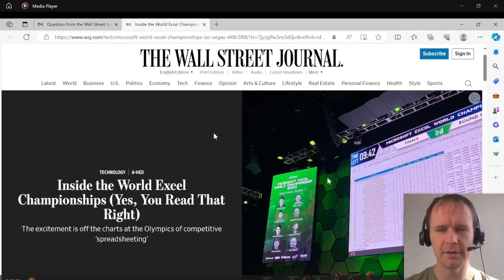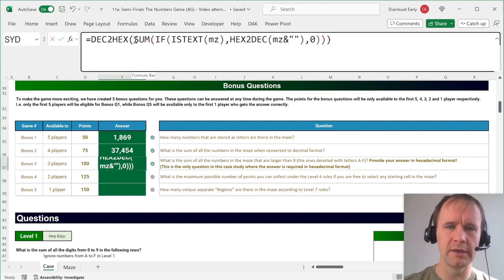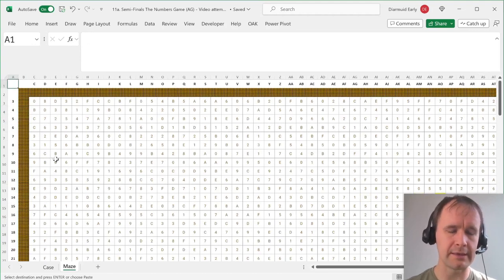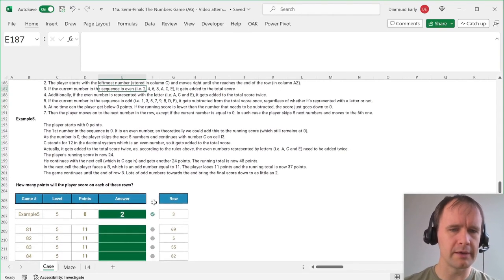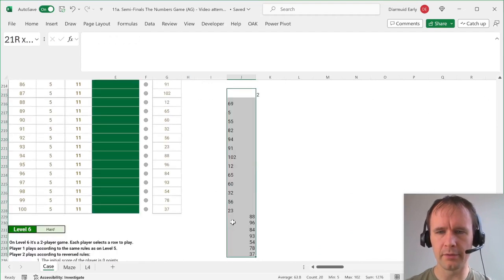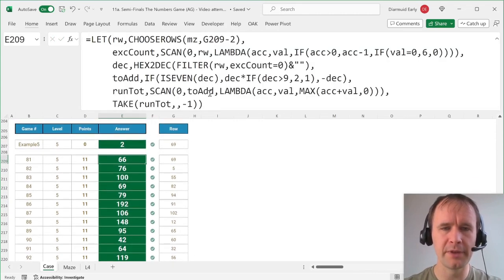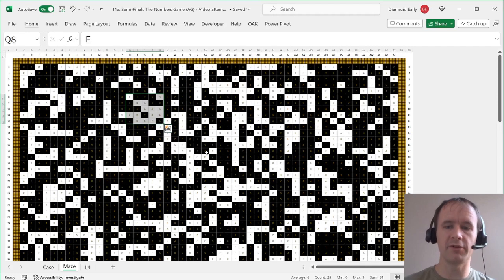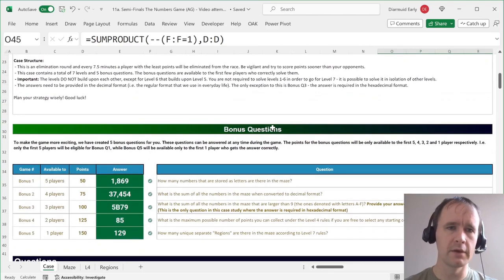Competitive Excel in the Wall Street Journal! How to solve...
This is a walkthrough of how to solve a case from the semi-finals of the Excel World Championship - as featured in the Wall Street Journal! : )